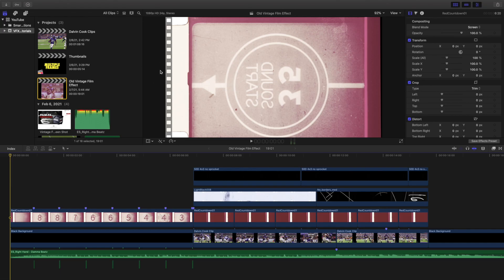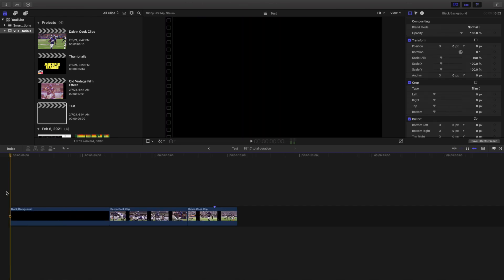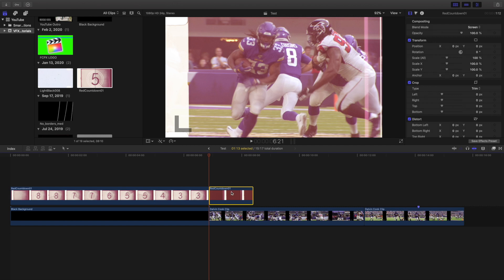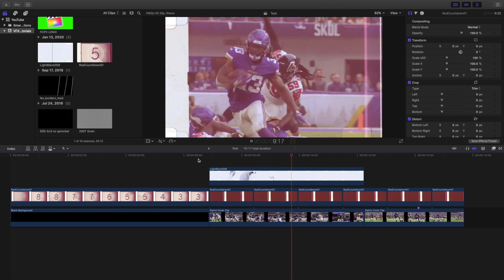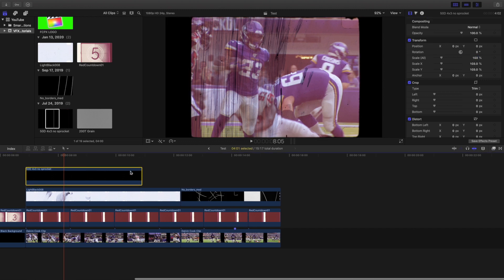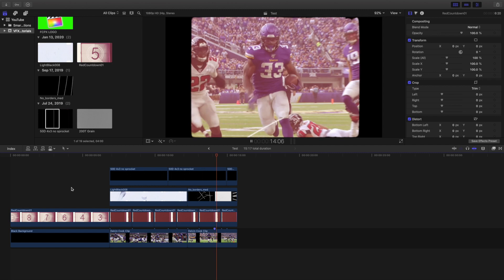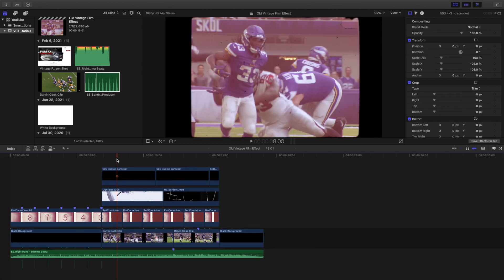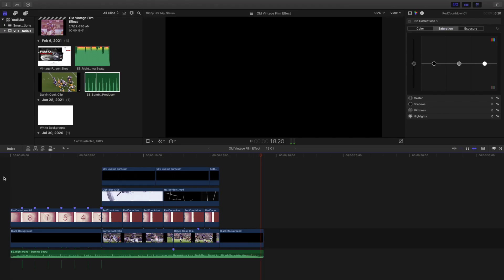Final Cut Pro X Vintage Film Effect Tutorial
In this tutorial, I will break down how to create a Vintage Film Effect for free in Final Cut Pro X.